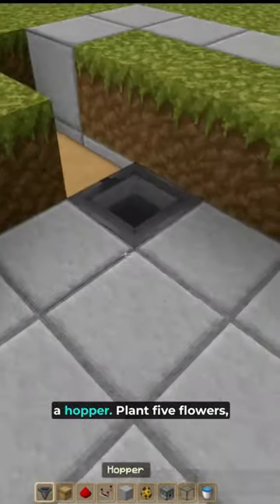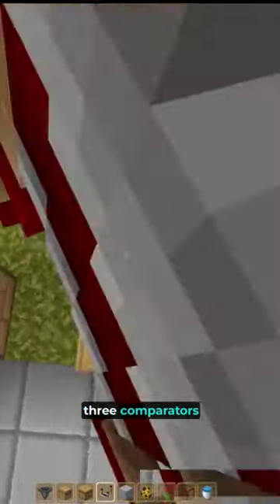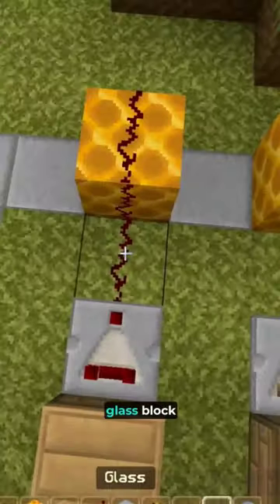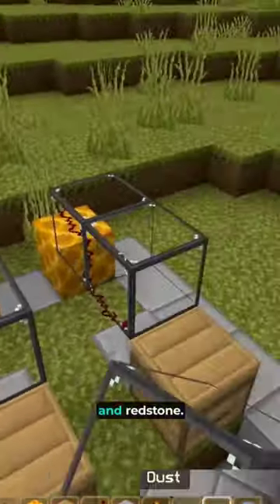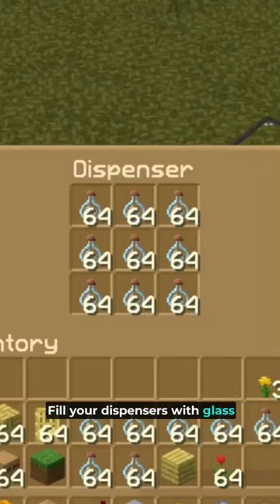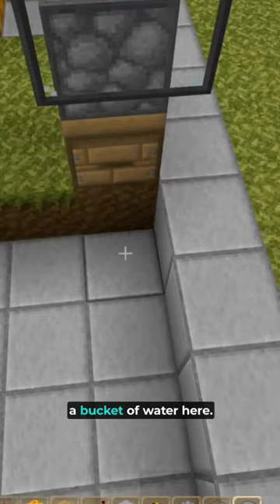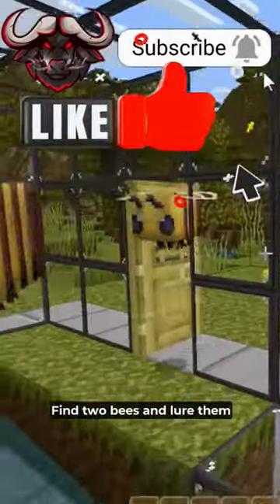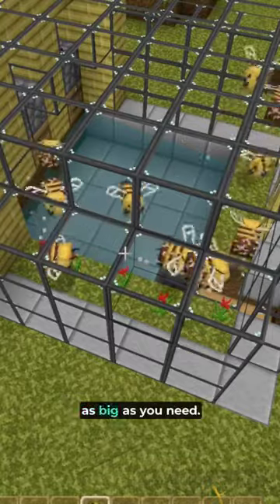EASY Honey Bee Farm! Minecraft Bedrock 1.20 |Survival Let's Play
A tutorial on an EASY Honey Bee Farm! Minecraft Bedrock 1.20 |Survival Let's Play|